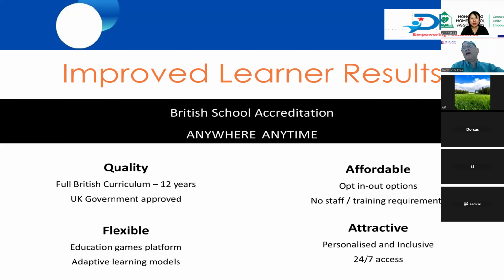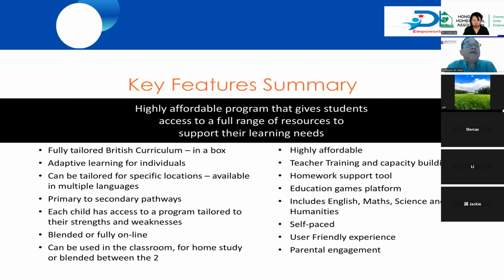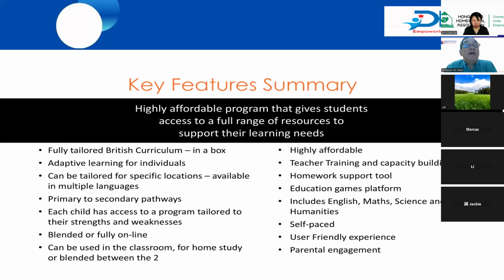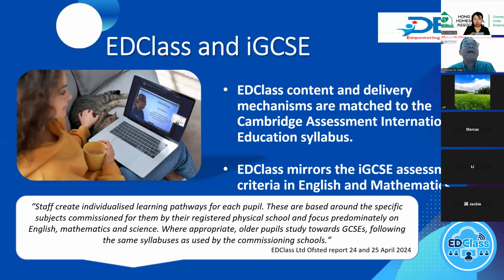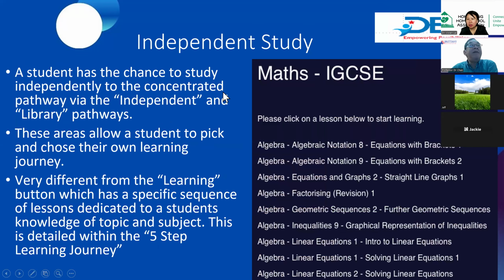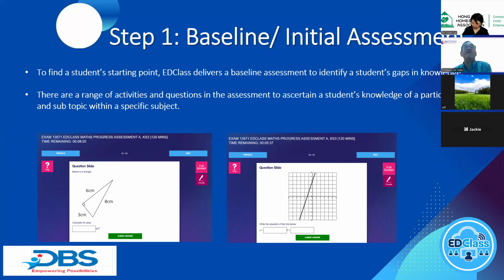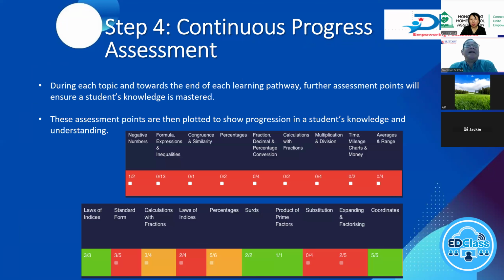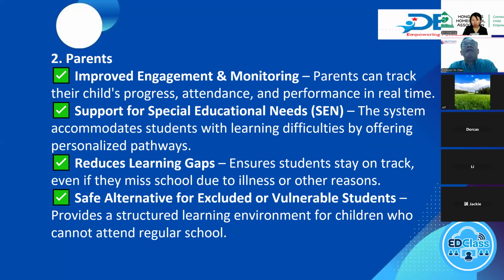Ed Class IGCSE Hong Kong Homeschool Association meeting